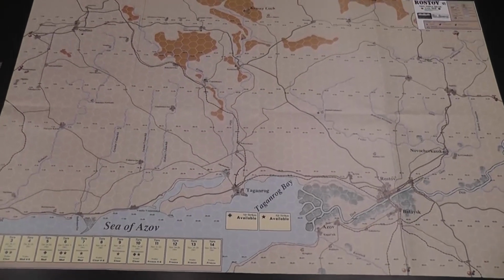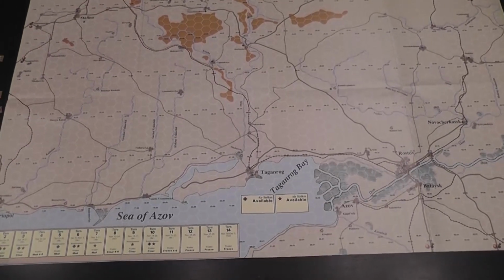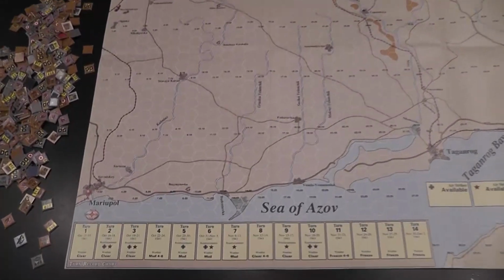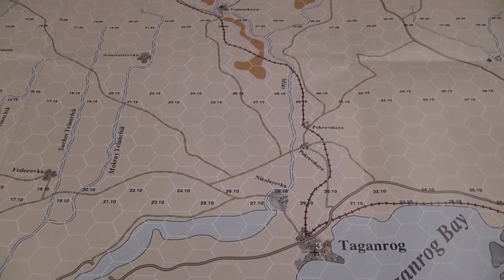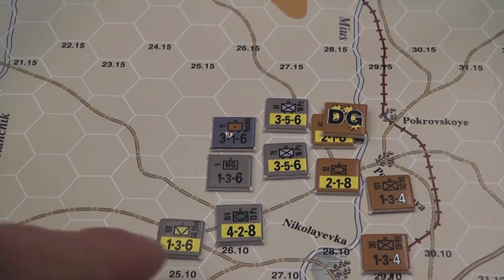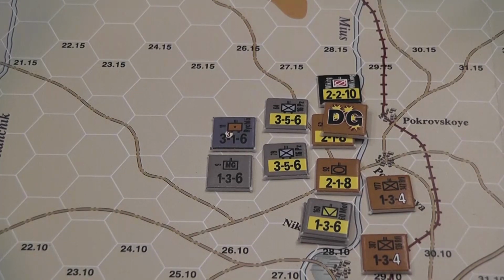Rostov '41 Review